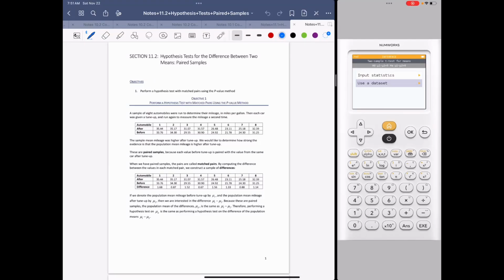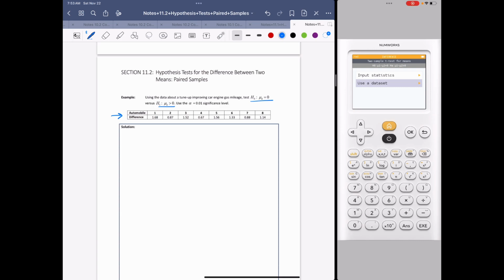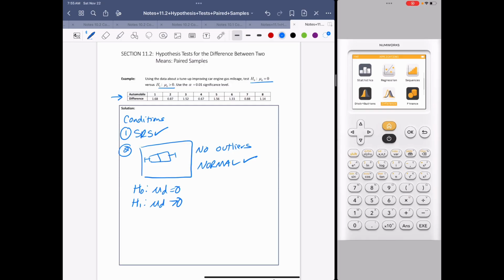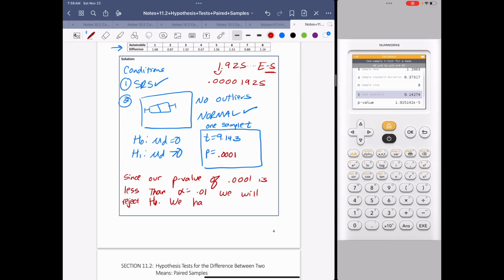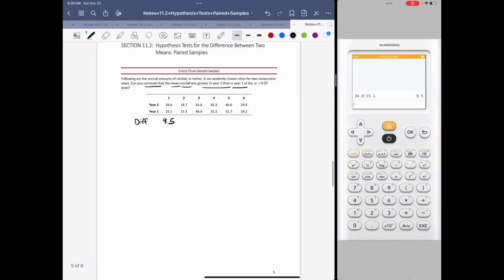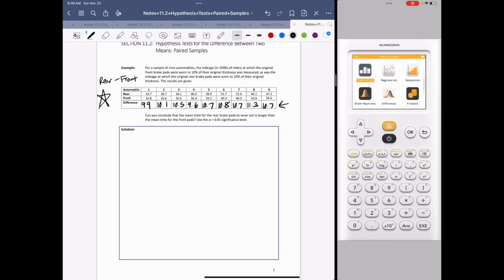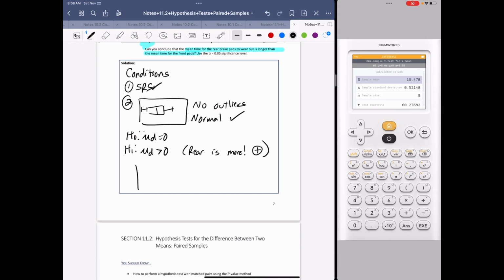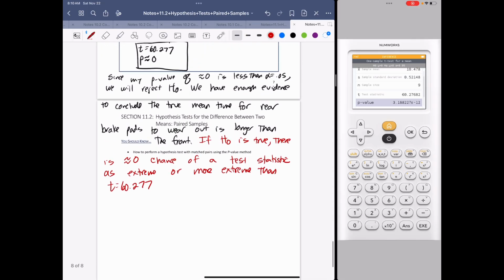Notes 11.2 Hypothesis Tests for the Difference Between Two Means :Paired Samples